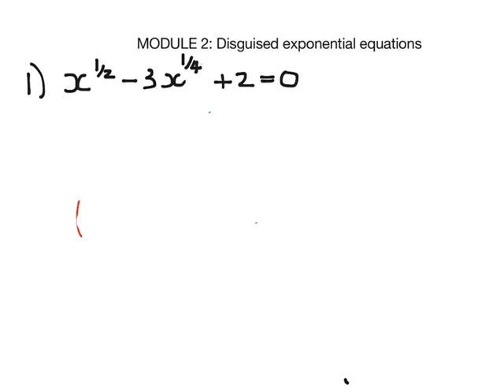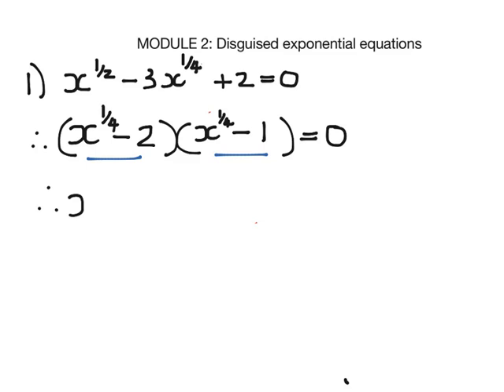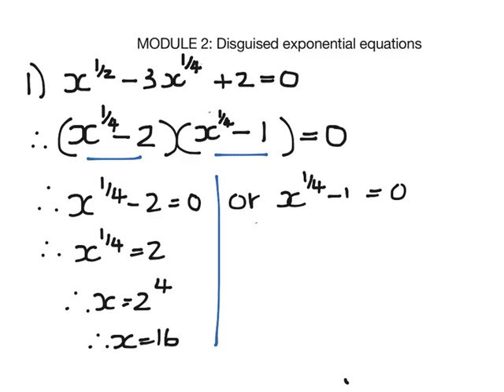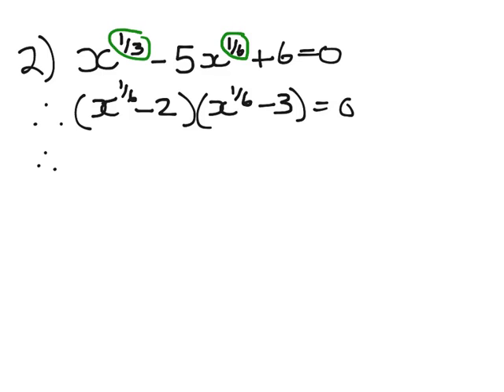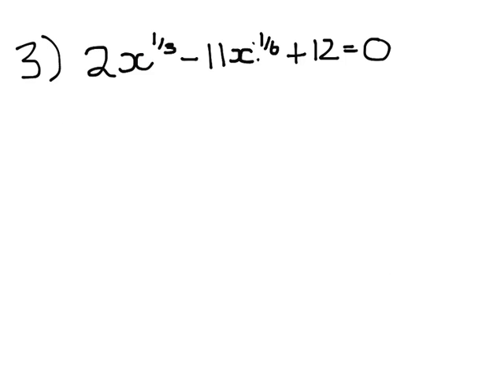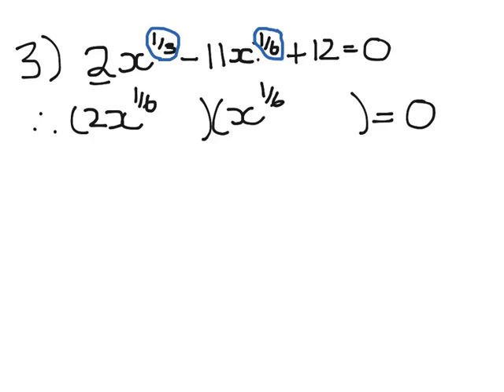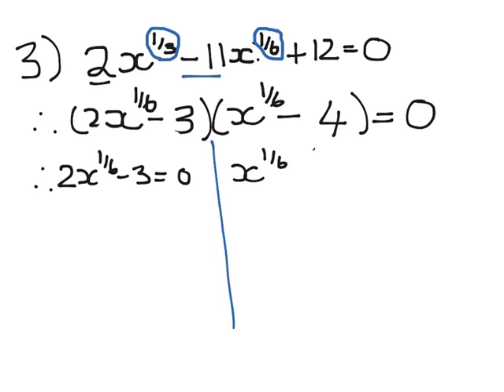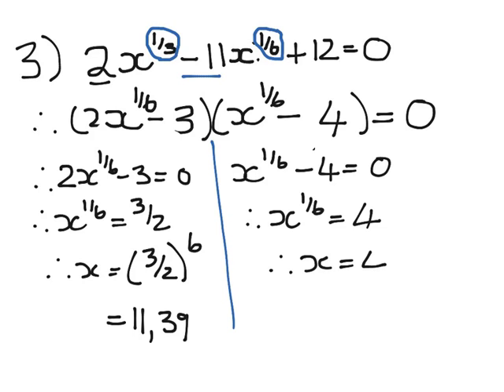MODULE 2 Disguised exponential trinomials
St Dominic's Priory School - Grade 10 maths class